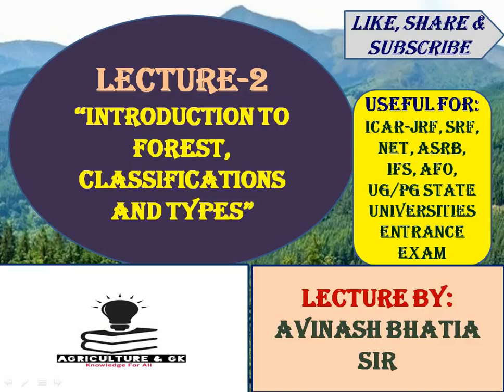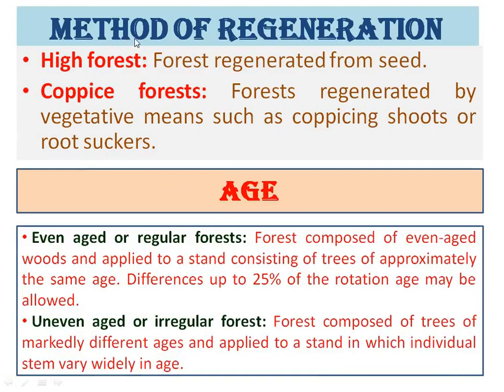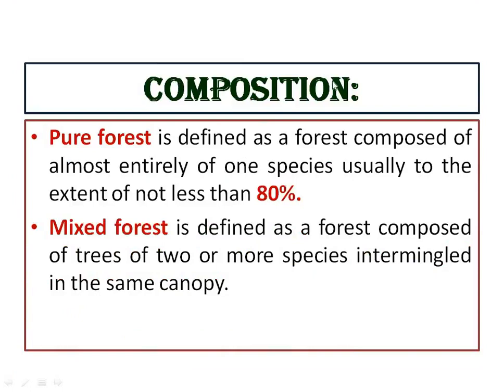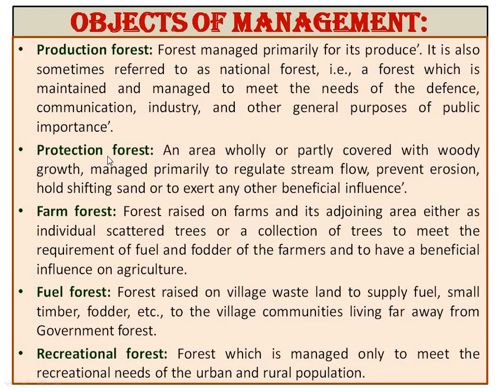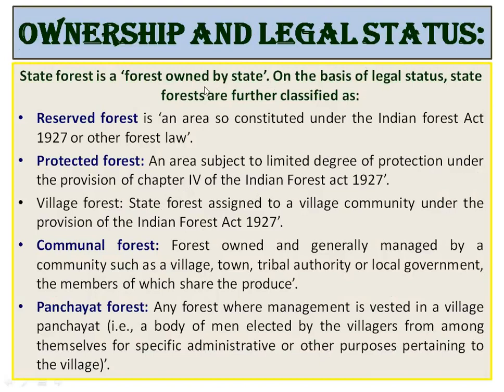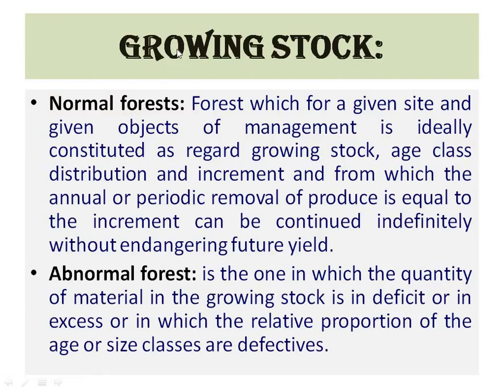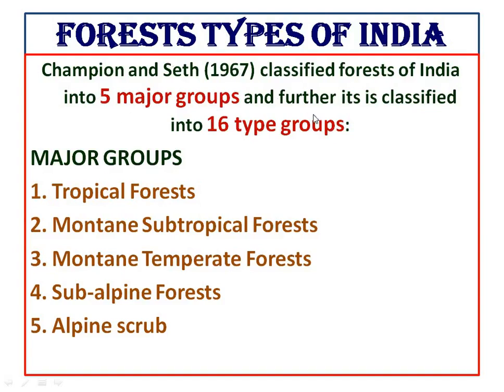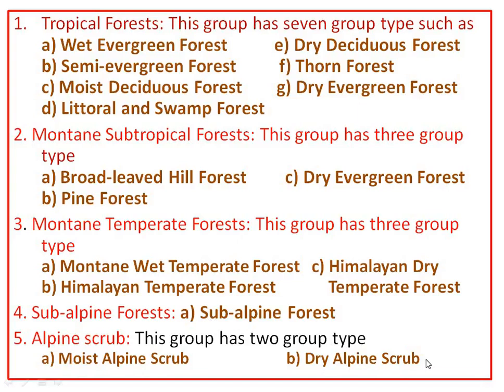Introduction to Forest Classification & Types|ICAR JRF Forestry Class-2|Bhatia Sir| Agriculture & GK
This Video is Related to Agroforestry Lecture -2 (Introduction to Forest Classification & Types). This Video is Useful for ICAR JRF, SRF, ARF Forestry, IBPS AFO, IFS & Other Forestry Competitive Exams.
Video by  "Avinash Bhatia " Sir (Post Graduated in Forestry From Dr. Yashwant Singh Parmar University of Horticulture and Forestry, Nauni, Himachal Pradesh). He cleared JRF-ICAR with 3rd all India rank in the decipline of Forestry.

ICAR Forestry,
ICAR PG Forestry syllabus,
ICAR PG Syllabus PDF,
ICAR JRF Syllabus 2020,
ICAR PG Bulletin 2019 PDF download,
Books for JRF forestry,
ICAR JRF plant science syllabus,
ICAR JRF social science syllabus,
Agriculture & GK
Agriculture&GK
Agriculture GK